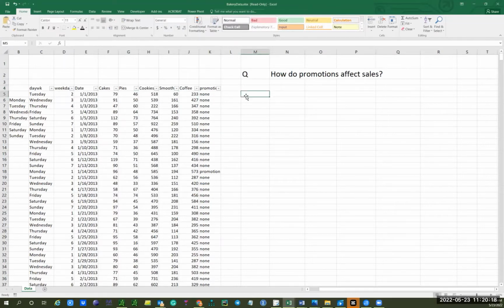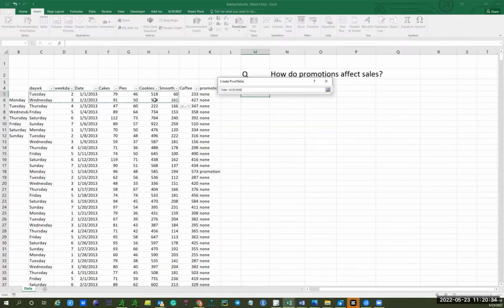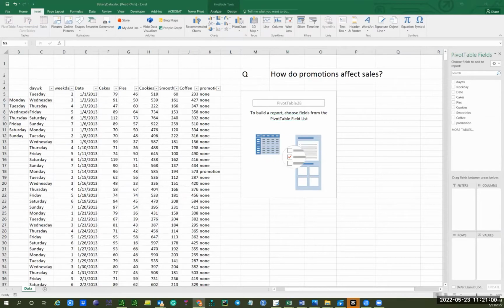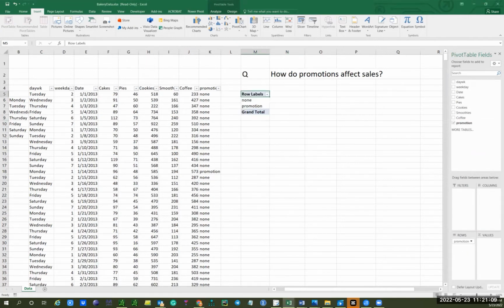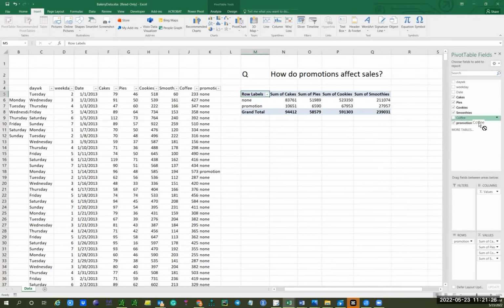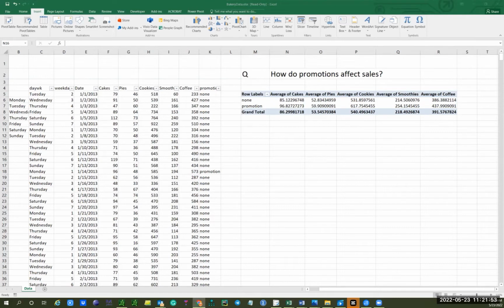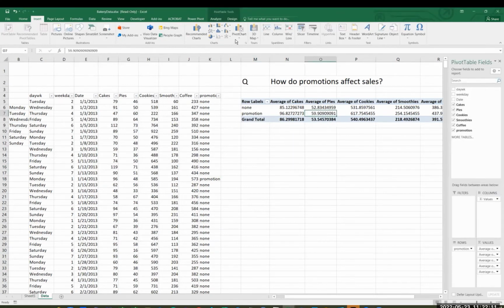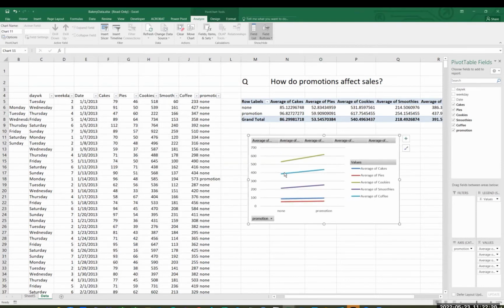How to analyze the effect of promotion on sales? | PivotTable | Data Analysis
Advertising and promotion are essential components of a successful business. However, do you know how to get a quick idea of how promotions affect your sales? In this video, I will show you how to determine the average sales for each product on the days you have promotions and compared the average on days with promotions to the days without promotions. Using how-to examples, my channel aims to teach you business analytics, including concepts, methodologies, and tools.